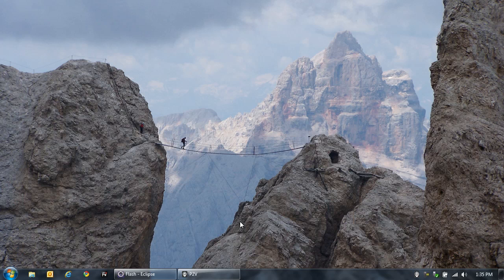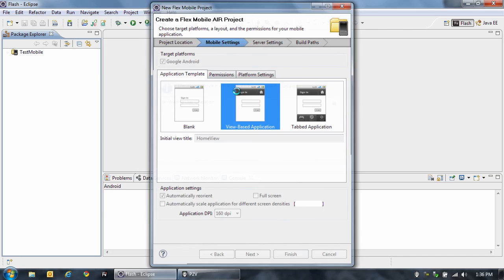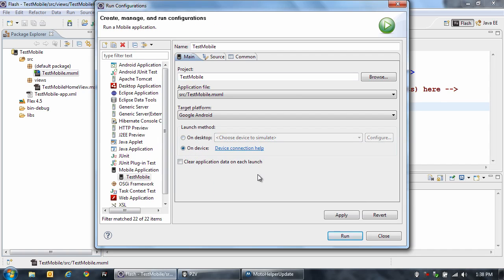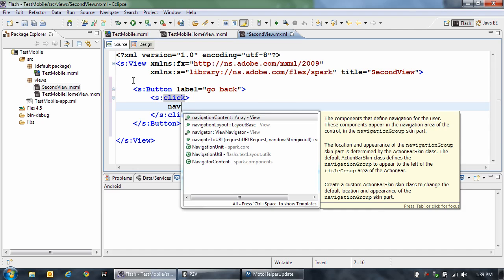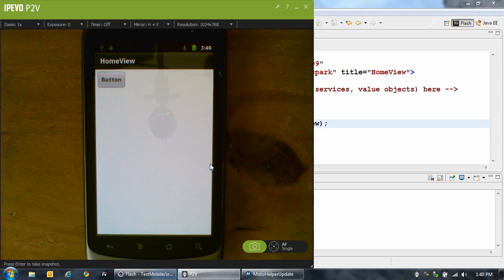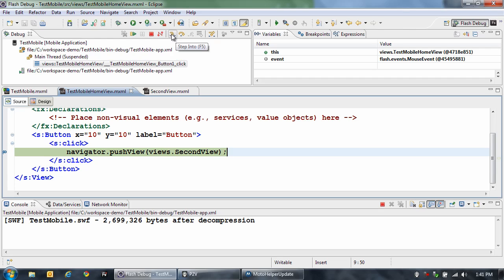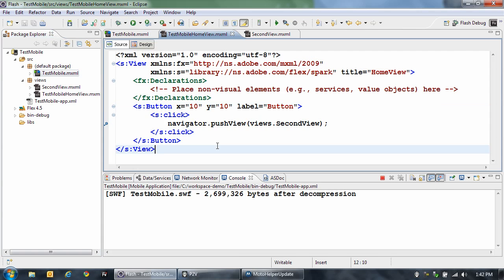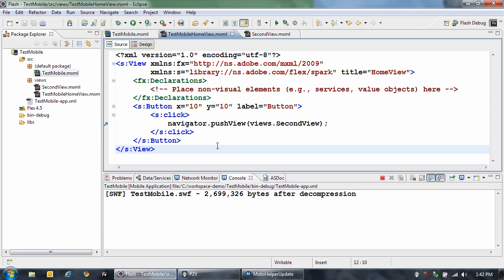Building Flex Mobile Applications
In this video you will learn how to get started building Flex Mobile applications with Flex 4.5 and Flash Builder 4.5.